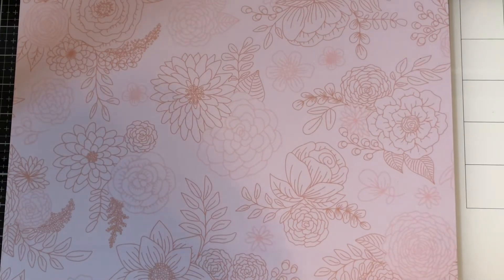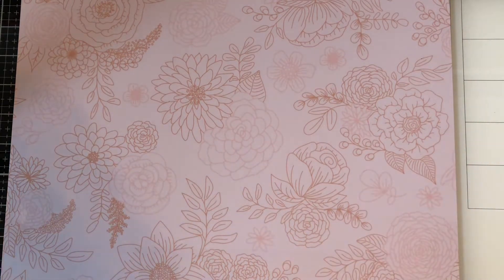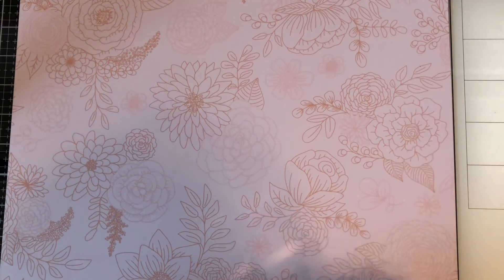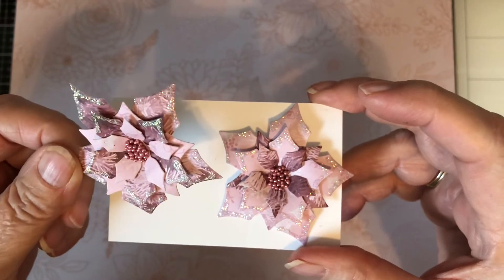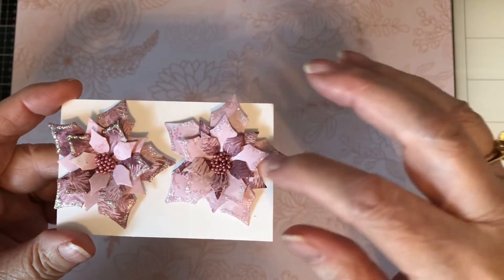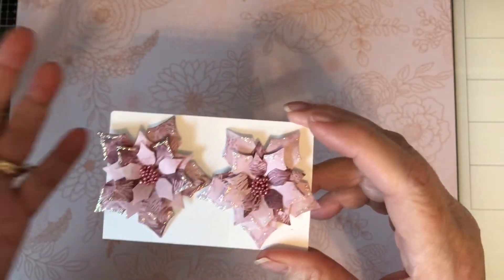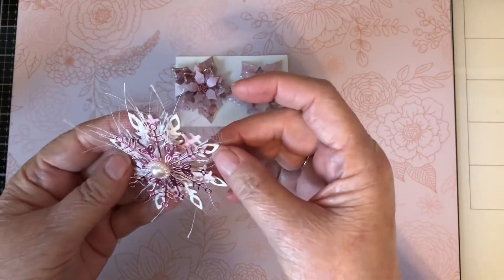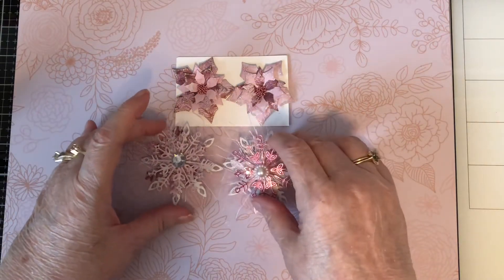Pinkalicious Christmas Collab - Week 2 & Giveaway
Thank you to Mariann & Tree for hosting this Collab! I love it!!

18 years old or older
Oben Internationally
Must leave a comment in all 4 Collab videos

This video is intended for those 18 years of age and older, ONLY!!